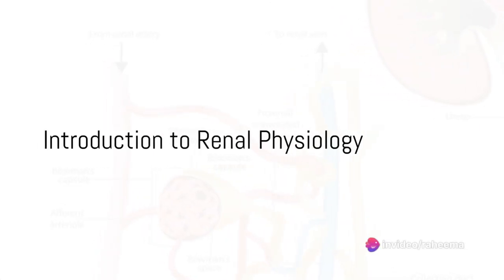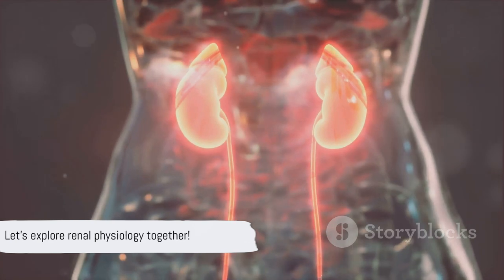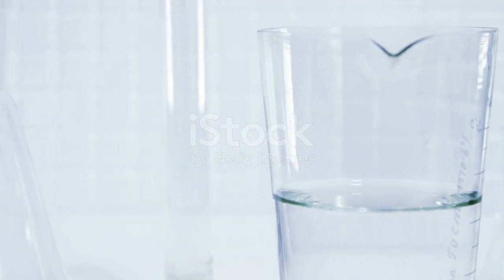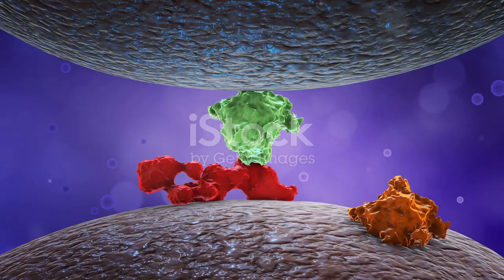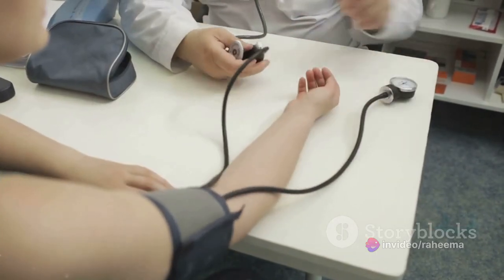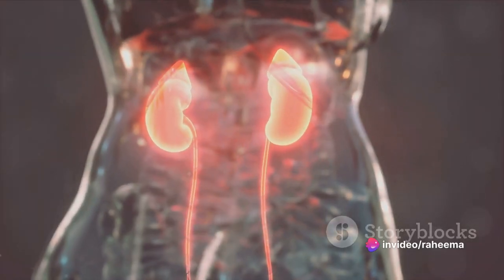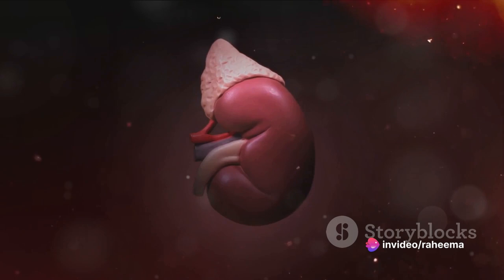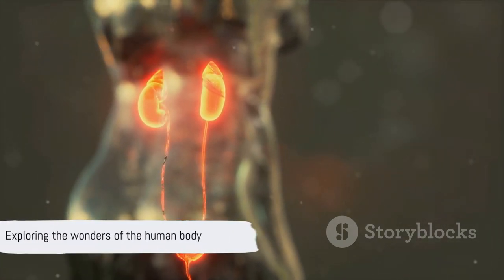Glomerular Membrane and Juxtaglomerular Apparatus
Creating slides for a PowerPoint presentation on the glomerular membrane and juxtaglomerular apparatus involves organizing information into concise and visually appealing formats. Below are suggested slides along with their content:

**Slide 1: Title Slide**
- Title: Glomerular Membrane and Juxtaglomerular Apparatus
- Subtitle: Understanding Kidney Function
- Your Name/Institution

**Slide 2: Introduction to Kidney Function**
- Overview of the kidney's role in maintaining homeostasis
- Importance of filtration and regulation in urine formation

**Slide 3: Anatomy of the Glomerular Membrane**
- Diagram showing the three layers: fenestrated endothelium, basement membrane, and podocytes
- Brief description of each layer's function
- Image of a glomerular membrane for visualization

**Slide 4: Glomerular Filtration Barrier**
- Explanation of how the glomerular membrane acts as a filtration barrier
- Comparison of molecules allowed through (small solutes, water) and those restricted (proteins, blood cells)
- Visual representation of filtration process

**Slide 5: Juxtaglomerular Apparatus: Overview**
- Introduction to the juxtaglomerular apparatus (JGA) location and components
- Description of macula densa, juxtaglomerular cells, and extraglomerular mesangial cells
- Schematic diagram showing the arrangement of JGA components

**Slide 6: Macula Densa**
- Explanation of the location and function of macula densa cells
- Role in sensing sodium chloride concentration in the tubular fluid
- Image showing the position of macula densa in the nephron

**Slide 7: Juxtaglomerular Cells (Granular Cells)**
- Description of juxtaglomerular cells located in the afferent arteriole
- Secretion of renin in response to decreased blood pressure or sodium chloride levels
- Visual depiction of juxtaglomerular cells in the arteriole wall

**Slide 8: Extraglomerular Mesangial Cells**
- Explanation of the role of extraglomerular mesangial cells
- Communication between macula densa and juxtaglomerular cells
- Potential involvement in regulating blood flow within the glomerulus
- Image illustrating the location of extraglomerular mesangial cells

**Slide 9: Regulation of Blood Pressure**
- Overview of the renin-angiotensin-aldosterone system (RAAS)
- Activation of RAAS in response to decreased blood pressure or volume
- Role of renin secretion by juxtaglomerular cells in initiating RAAS
- Flowchart illustrating the steps of RAAS activation

**Slide 10: Summary and Conclusion**
- Recap of key points about glomerular membrane and JGA
- Emphasis on their crucial roles in kidney function and blood pressure regulation
- Closing remarks and potential for further discussion

**Slide 11: References**
- List of sources cited in the presentation for further reading

Ensure to use visually appealing graphics, diagrams, and minimal text to enhance understanding and engagement. Also, consider incorporating animations or transitions to make the presentation more dynamic.

Kidney Function
Renal Physiology
Nephrology
Glomerular Membrane
Filtration Barrier
Juxtaglomerular Apparatus
RAAS (Renin-Angiotensin-Aldosterone System)
Blood Pressure Regulation
Urine Formation
Kidney Health
Homeostasis
Macula Densa
Juxtaglomerular Cells
Extraglomerular Mesangial Cells
Renin Secretion
Nephron Function
Fluid Balance
Glomerulus
Renal Regulation